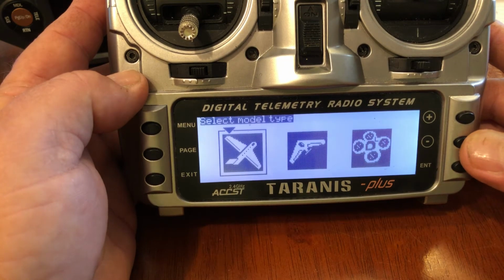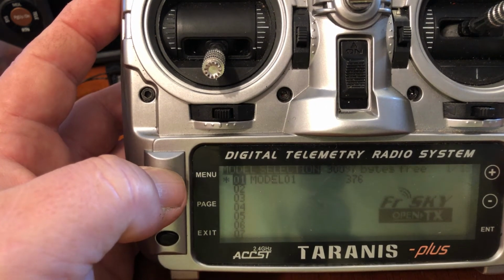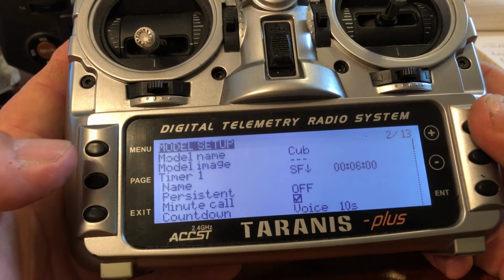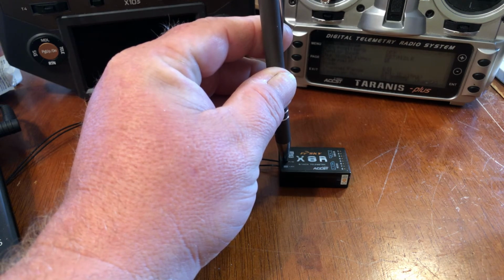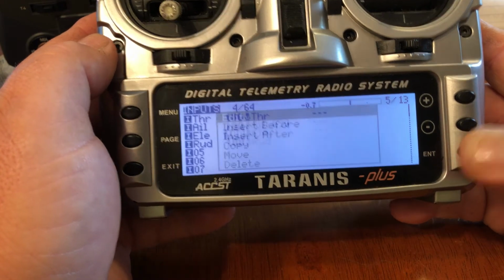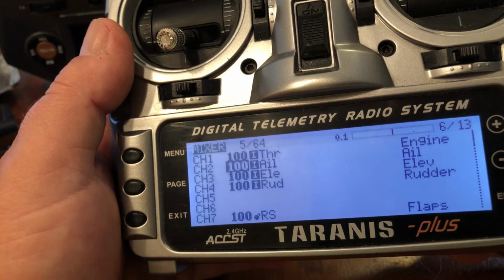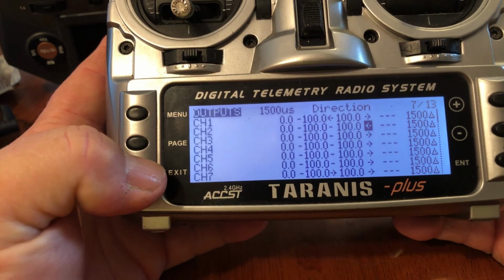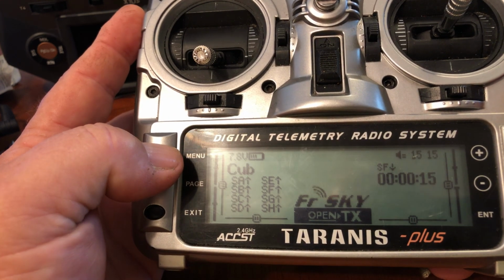FrSky setup.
Basic model setup.